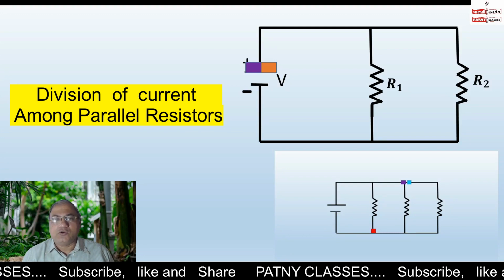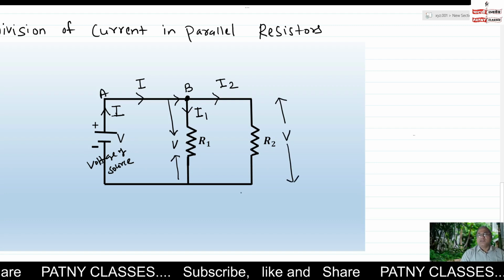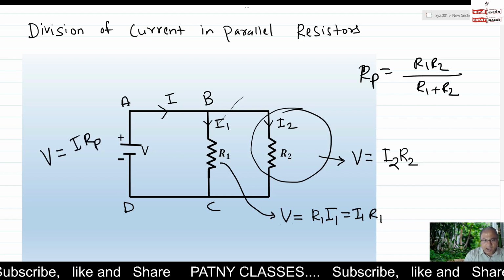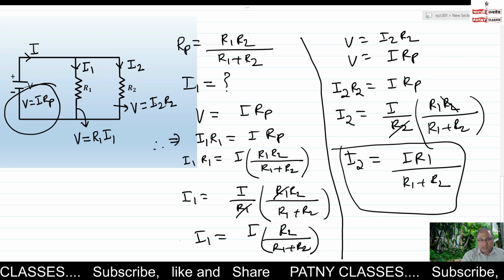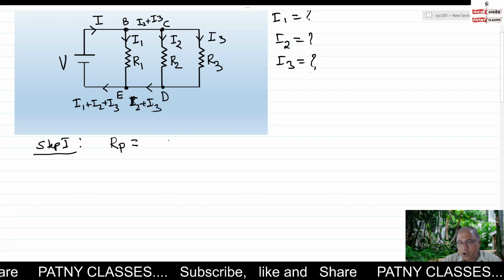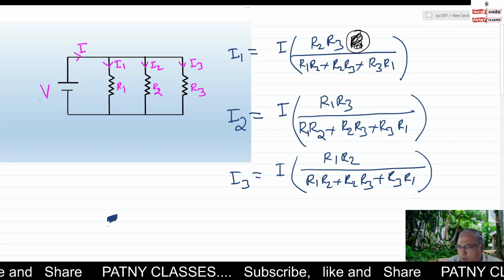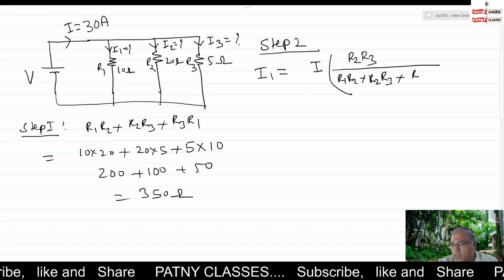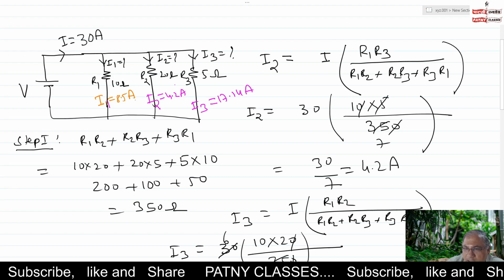Division of current among parallel Resistors | How to find currents in parallel circuits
Division of current among parallel Resistors | How to find current in parallel circuits

In this video you find solved examples  to find the value of different current flowing in case parallel circuits. Few solved examples will help you  understand easily to find unknown currents flowing in different resistors  in parallel circuits.
Queries solved
1. How to find currents in parallel circuits
2. Division of current in parallel circuits
3.  How to find  I1, I2, I3   etc.,